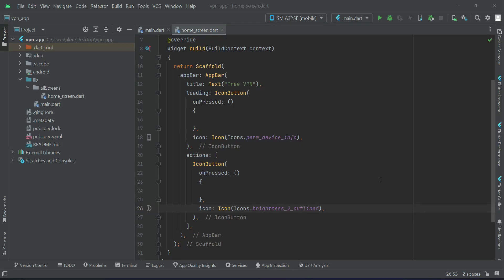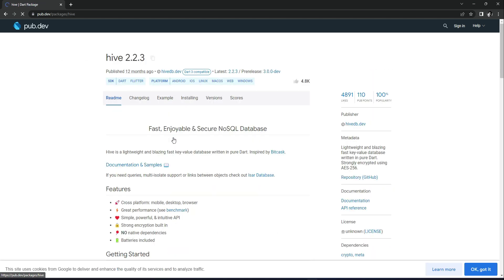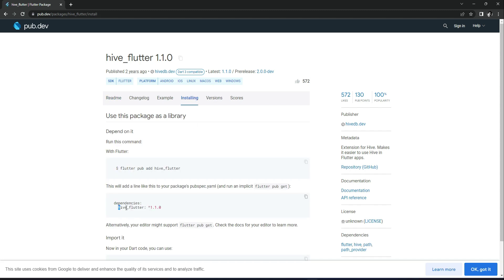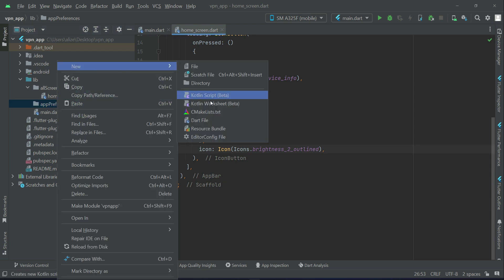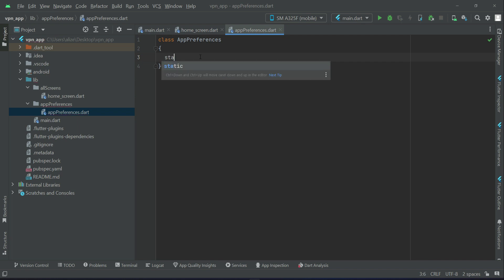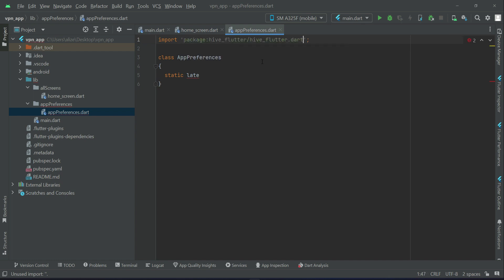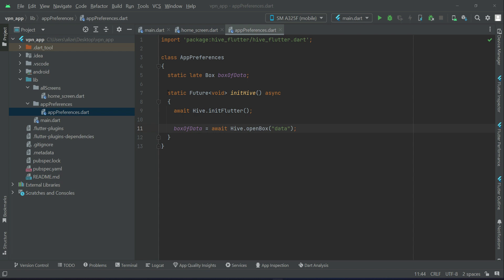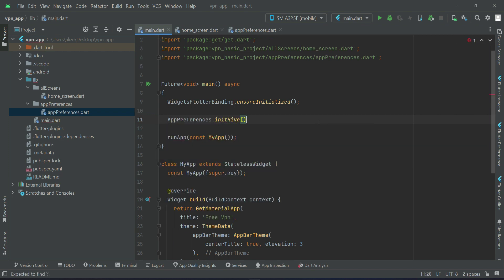Flutter Dark and Light Theme Tutorial | Light & Dark Theme for Android & iOS App | Theme Mode Switch